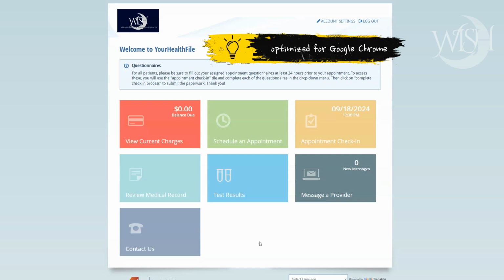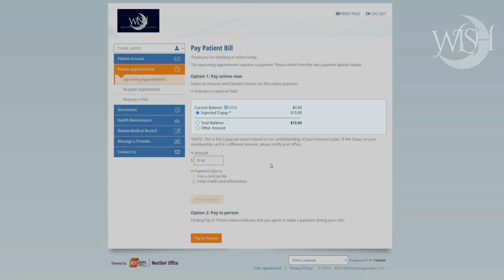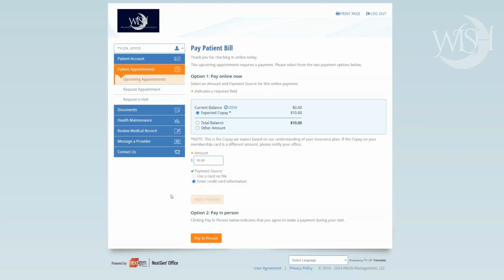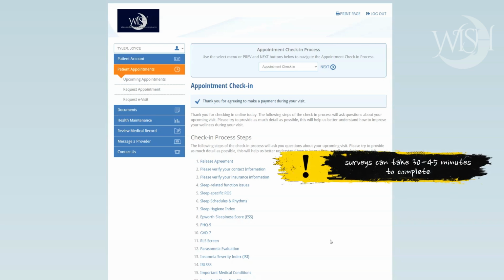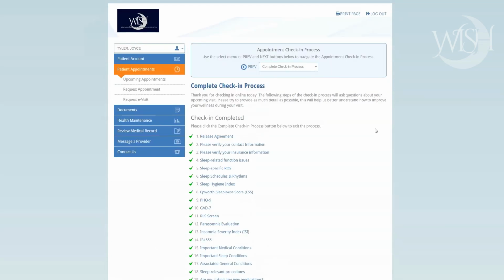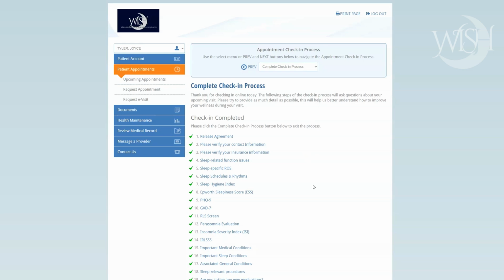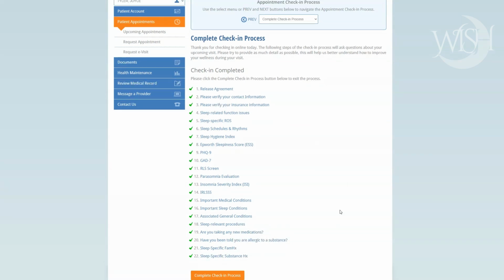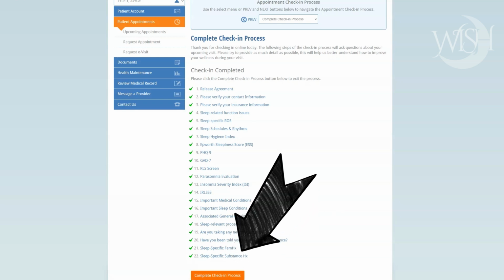Navigating your Patient Portal to Complete your Sleep Intake Forms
We welcome all our patients to the patient portal!
This video instruction will help you navigate to our Sleep Questionnaires within your electronic record. These steps are applicable to all of our new and follow-up patients (but the follow-up patient question set is usually a lot smaller!).

At Wellness Institute for Sleep and Health (@WISHcares ) we are here to help.
If you or someone you know have trouble sleeping, snoring, sleep apnea, or anything that has to do with overnight sleep or problems during the day, send them our way!